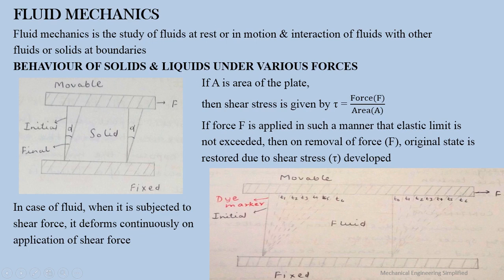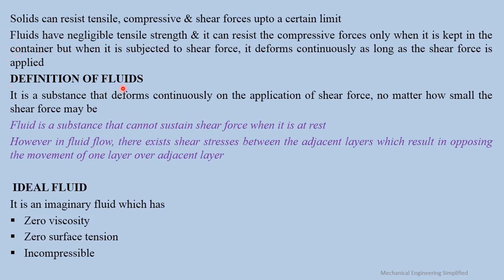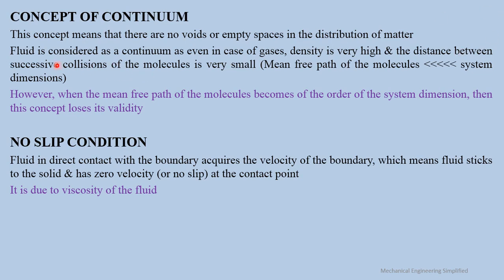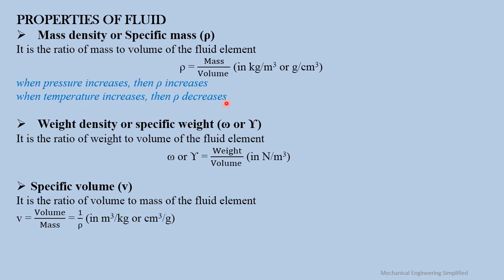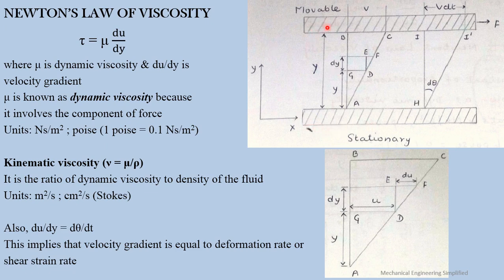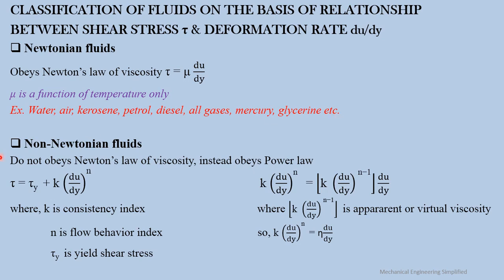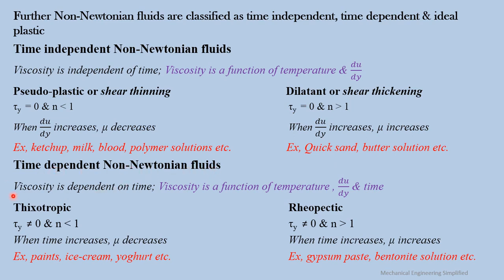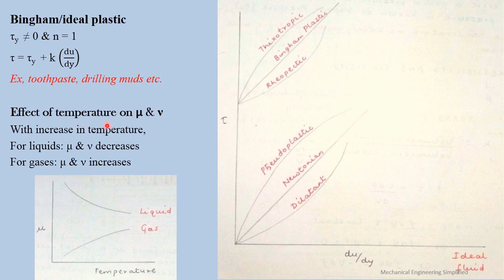Fluid Mechanics Lecture 1 Introduction & Basic Concepts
Basic Concept of Fluid Mechanics which is related to Mechanical Engineering and other branches of Engineering